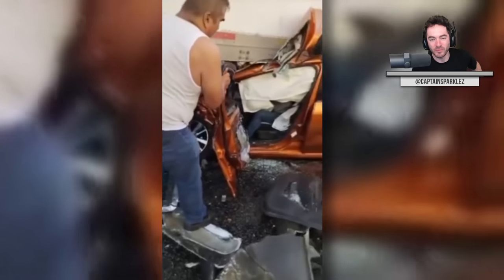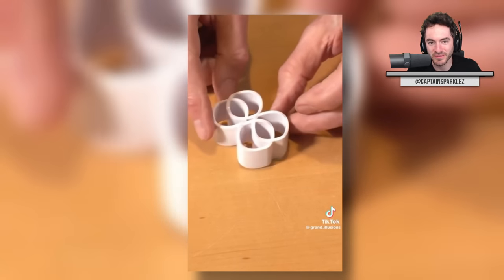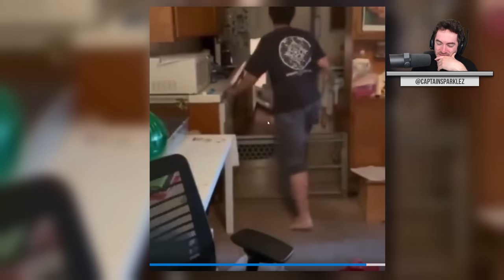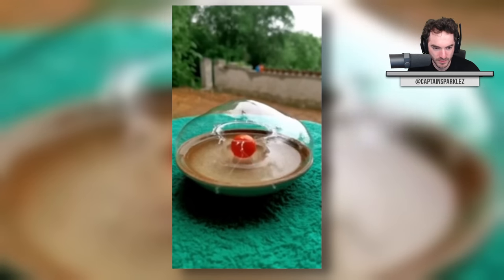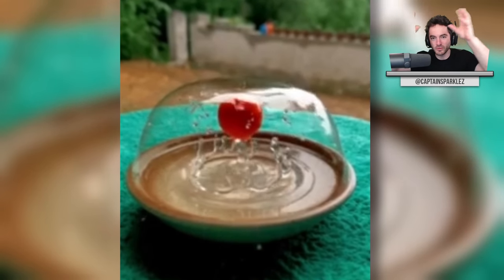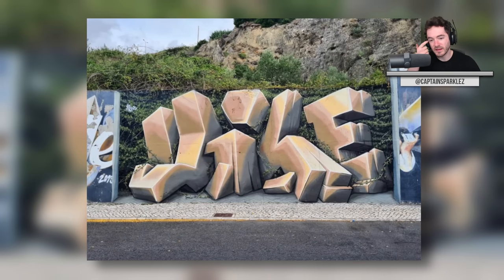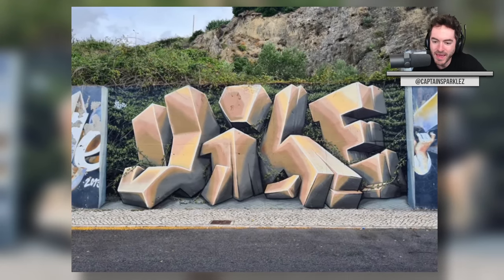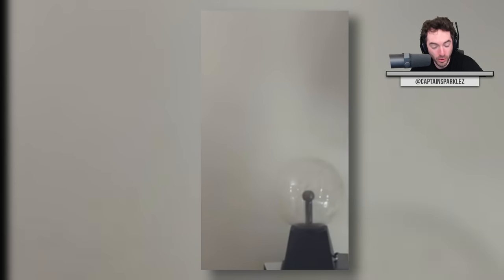This Should Be Impossible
Welcome back to Black Magic Forkery where weird things happen